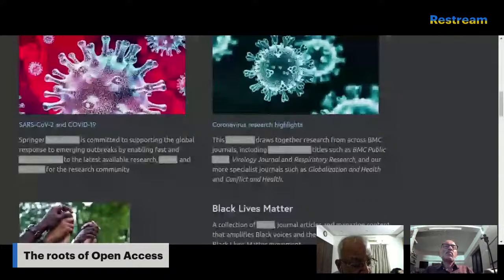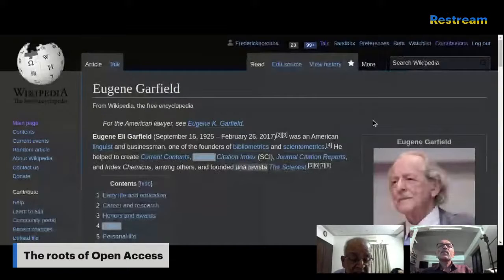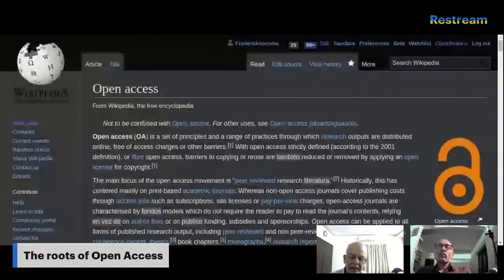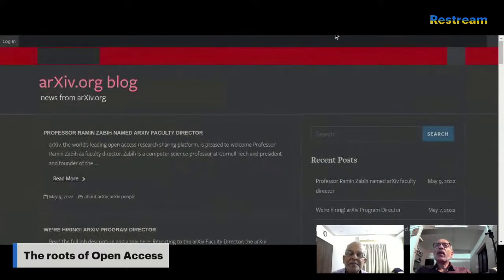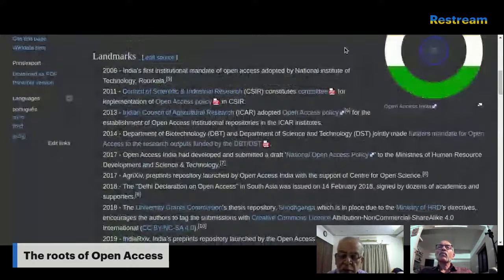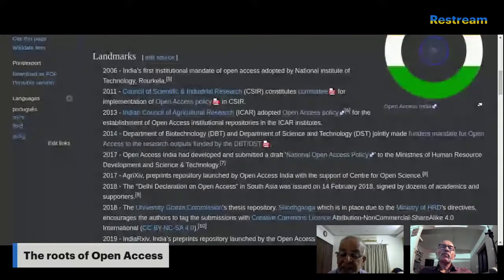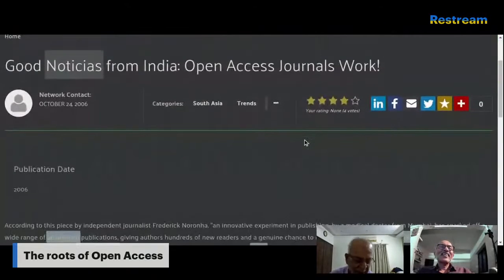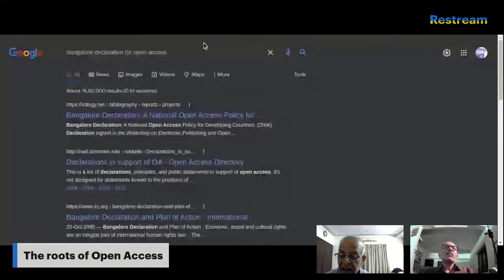Subbaiah Arunachalam, campaigner for Open Access in India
Now an octogenarian, Subbiah Arunachalam (Arun) has done pioneering work in spreading the idea of Open Access (the sharing of scholarly literature without barriers, or treating it as commerce) in India. He shares his vision and disappointments. Regret the challenges with the quality of the recording as a cyclone was hitting eastern India on the day it was recorded, and Arun is Chennai-based. Recorded by Frederick Noronha (FN).